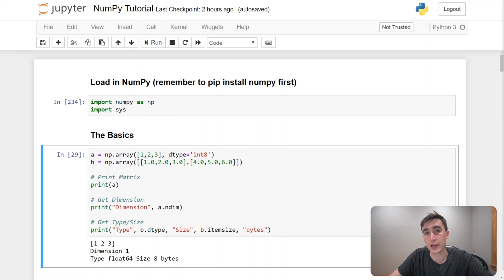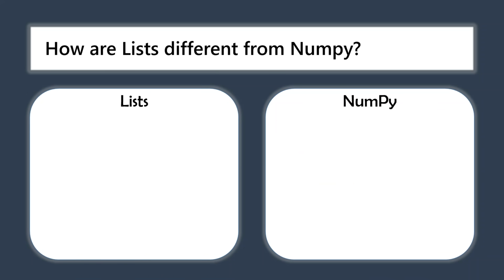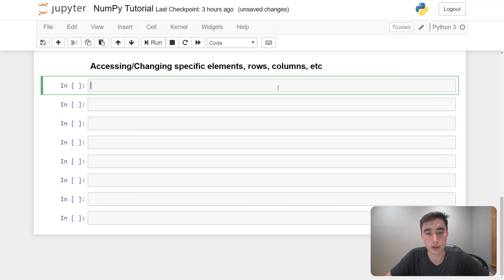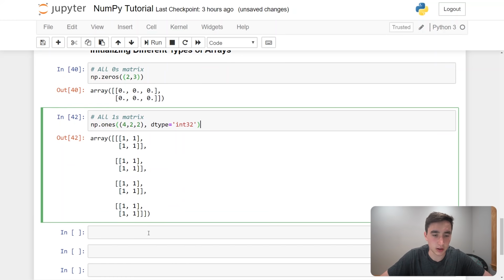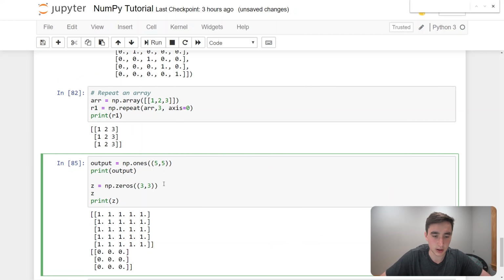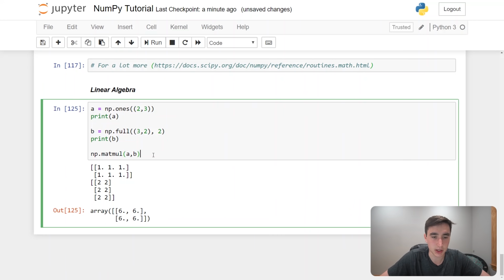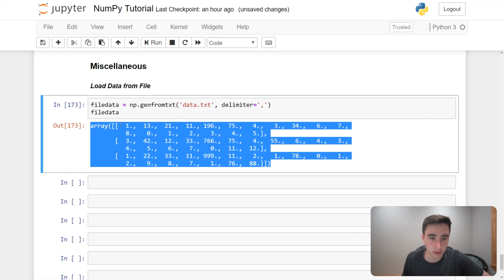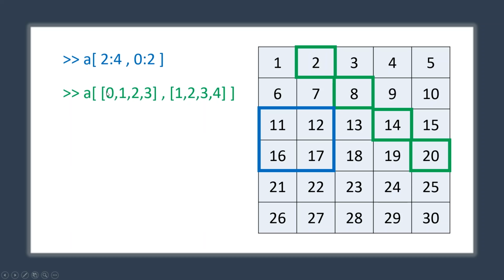Complete Python NumPy Tutorial (Creating Arrays, Indexing, Math, Statistics, Reshaping)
to practice your Python Pandas data science skills!

This video overviews the NumPy library. It provides background information on how NumPy works and how it compares to Python's Built-in lists. This video goes through how to write code with NumPy. It starts with the basics of creating arrays and then gets into more advanced stuff. A full video timeline can be found in the comments.

Feel free to watch at 1.5x to learn more quickly!

Let me know your feedback and what I should make a video on next.

Videos of mine that use NumPy

Links with more information!

Video Timeline!
0:00 - Introduction
1:15 - What is NumPy
1:35 - NumPy vs Lists (speed, functionality)
9:17 - Applications of NumPy
11:08 - The Basics (creating arrays, shape, size, data type)
16:08 - Accessing/Changing Specific Elements, Rows, Columns, etc (slicing)
23:14 - Initializing Different Arrays (1s, 0s, full, random, etc...)
31:34 - Problem #1 (How do you initialize this array?)
33:42 - Be careful when copying variables!
35:45 - Basic Mathematics (arithmetic, trigonometry, etc.)
38:20 - Linear Algebra
42:19 - Statistics
43:57 - Reorganizing Arrays (reshape, vstack, hstack)
47:29 - Load data in from a file
50:20 - Advanced Indexing and Boolean Masking
55:59 - Problem #2 (How do you index these values?)